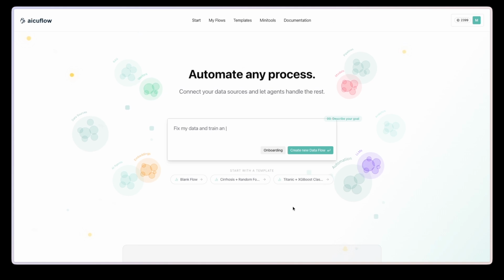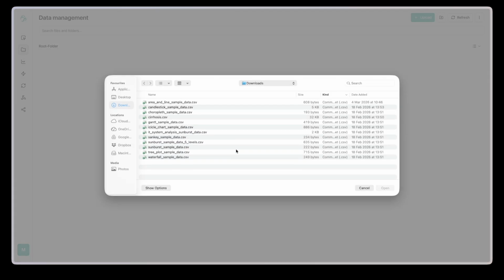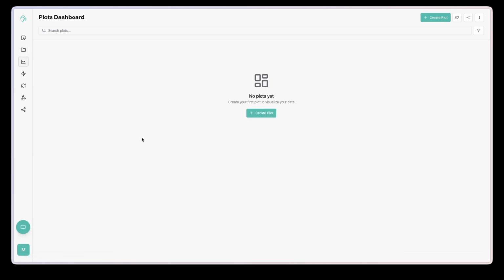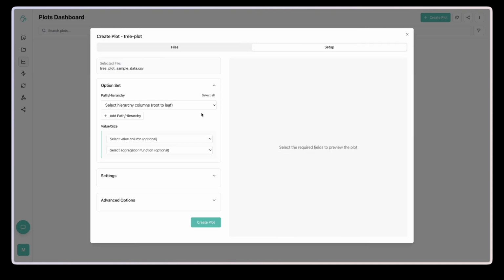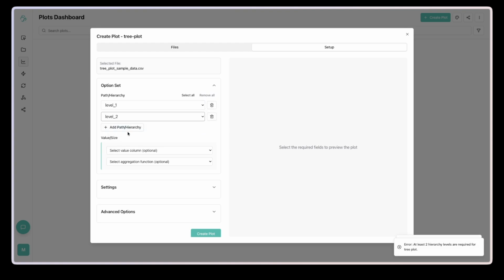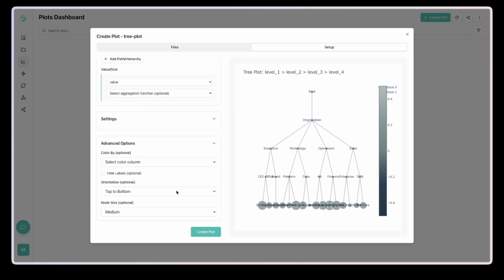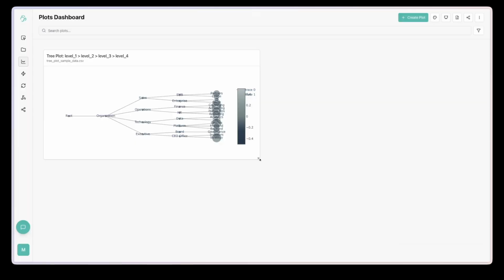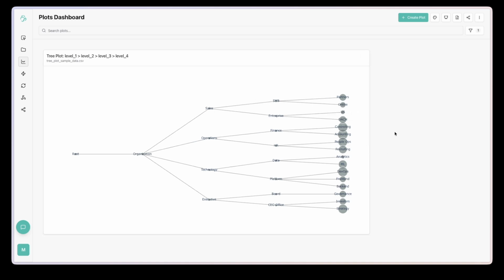Tree Plot | Beautiful Plots & Dashboards with aicuflow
Easily visualize complex hierarchical data by building a custom Tree plot with aicuflow. In this step-by-step tutorial, we walk through uploading your dataset, defining multiple hierarchy levels, and customizing the layout orientation and node size for the perfect visual overview.

Everything is ready to be exported in no time, try it out :))

▬ Chapters ▬▬▬▬▬▬▬▬▬▬▬▬▬▬▬

00:00 Introduction – Visualizing Hierarchical Data
00:03 Selecting Your Flow
00:09 Uploading the Dataset
00:21 Navigating to the Plots Dashboard
00:26 Setting Up a New Tree Plot
00:34 Defining Hierarchy Levels
00:49 Customizing Plot Orientation
00:57 Adjusting Node Sizes
01:01 Creating the Plot
01:09 Outro and Exporting

▬ Socials ▬▬▬▬▬▬▬▬▬▬▬▬▬▬▬▬

▬ Resources ▬▬▬▬▬▬▬▬▬▬▬▬▬▬▬▬▬